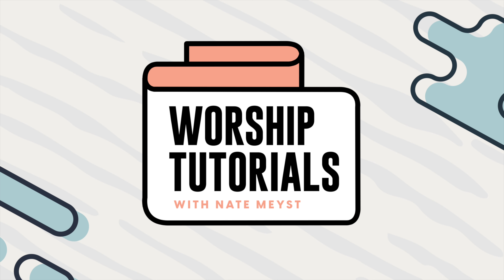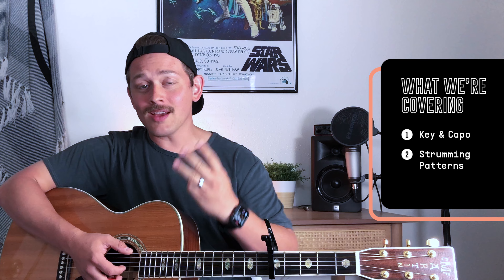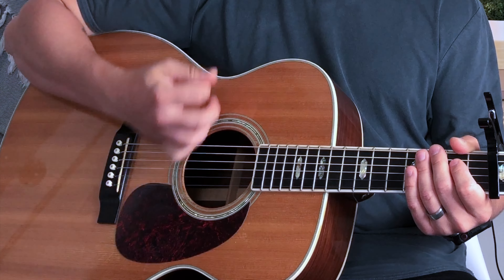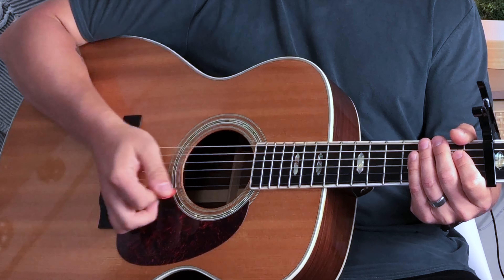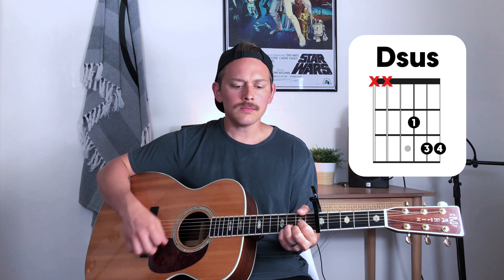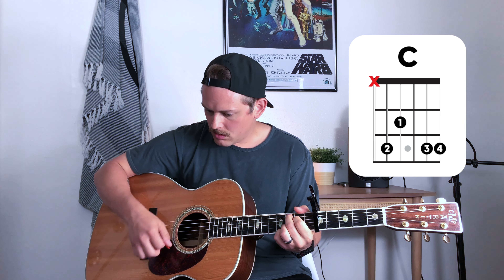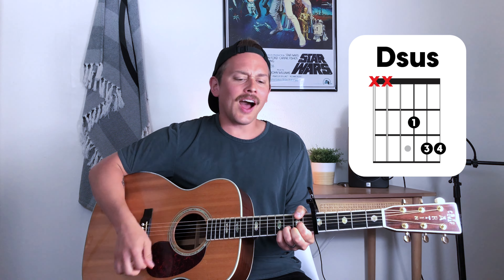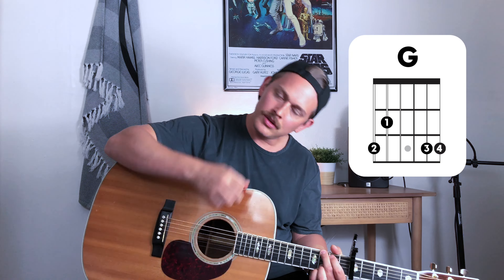In Your Hands (Nate Meyst) | Acoustic Guitar Lesson | Worship Tutorial | How To Play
Thanks for joining me! In this vlog, I teach you how to play "In Your Hands," (a song written and released by me!) on an acoustic guitar. We'll explore which key I'm playing the song in, capo usage, strumming patterns and the chords for each section. I hope this video helps you!

In-Video Mentions:

Don't know how to play in the "G Position"? Check out this video that breaks it all down!

Listen to this song on Spotify!

Hey I'm Nate! I've been leading worship on church staffs now for just over 17 years and I love what I do. I really enjoy getting into the nuances of worship leading, ministry, team building and church leadership. I definitely don't have all the answers, but if I could help and encourage just one worship leader out there, it's worth it. Thanks so much for checking out my channel!

Hear my music on Spotify!

00:00 - Intro

00:45 - What We'll Be Covering

1:25 - Skip Ahead!

01:29 - Key & Capo Placement

03:46 - Strumming Patterns

05:35 - Learn The Chords! - Intro

06:14 - Verse 1

06:49 - Verse 2

06:53 - Chorus 1

07:28 - Turn Around

07:35 - Verse 3

07:44 - 2nd Chorus

08:29 - Instrumental

09:07 - Bridge 1

09:44 - Bridge 2

10:53 - 3rd Chorus

11:32 - Bridge 2 (Again) & Ending

12:20 - Closing Thoughts